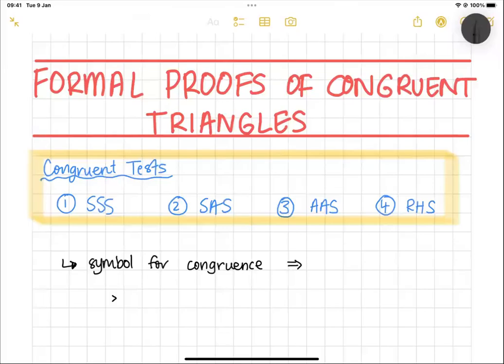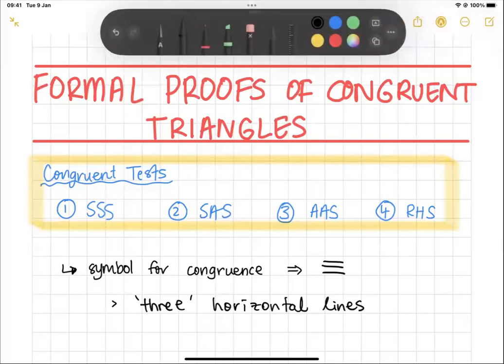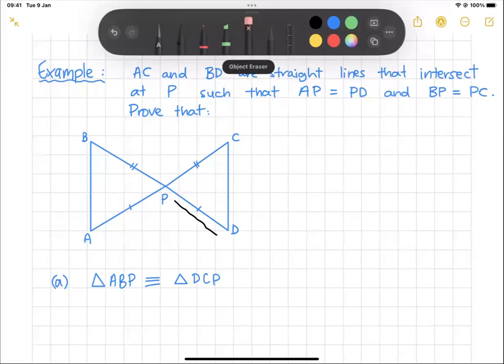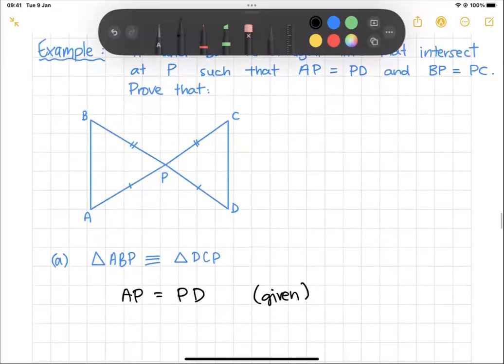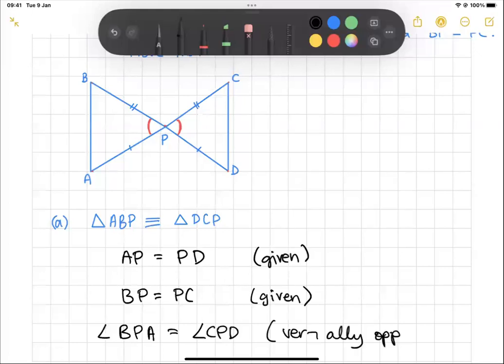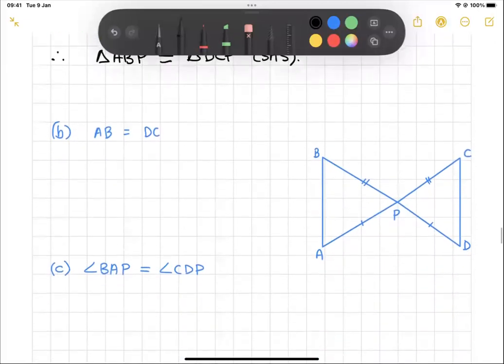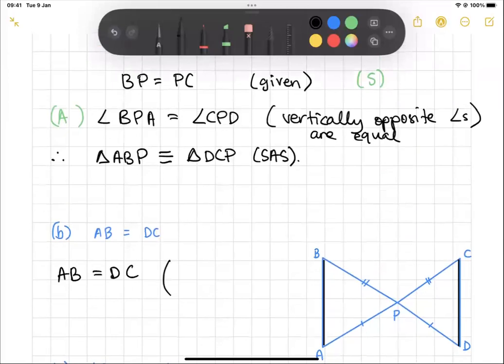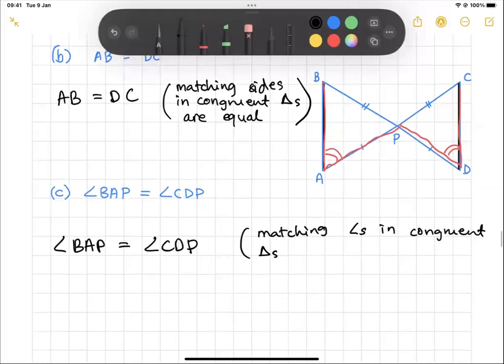Formal Proofs of Congruent Triangles